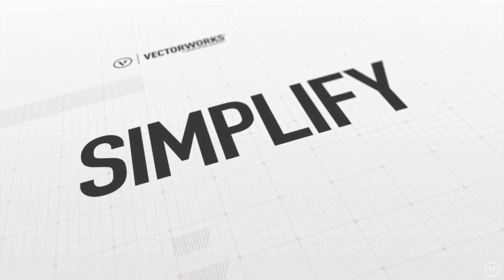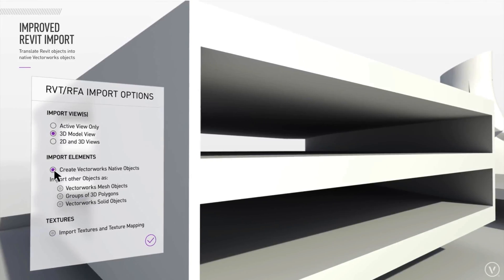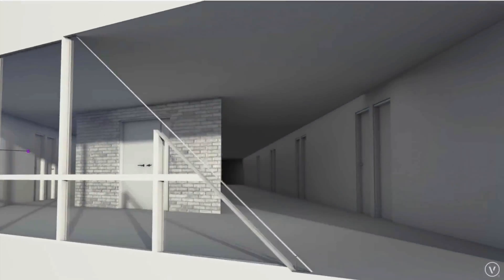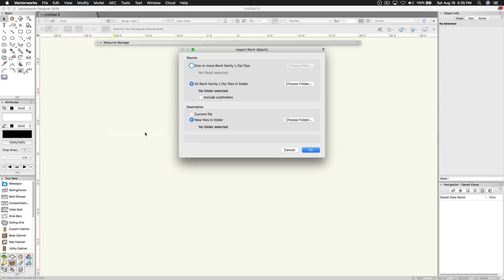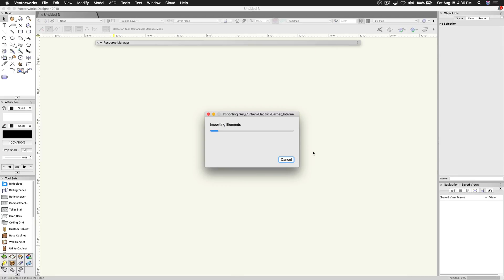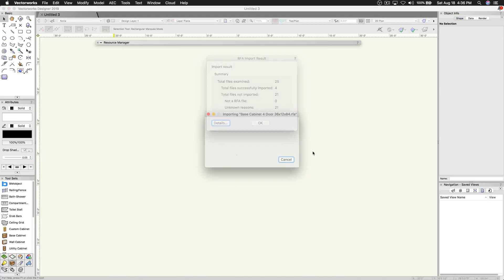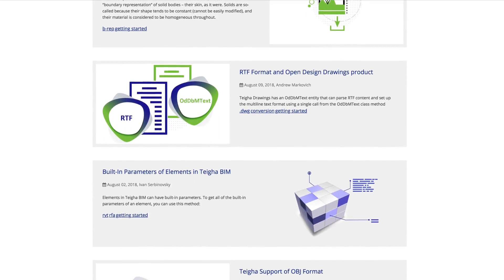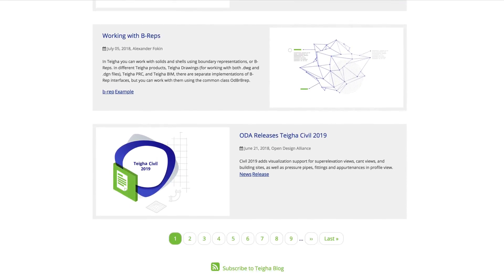Improved Collaboration with Revit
Thanks to the latest updates to the industry standard Teigha® BIM library from the Open Design Alliance, Vectorworks users can now batch import Revit® Families making it easier to incorporate manufacturer objects and convert more building objects from a Revit model to native Vectorworks objects. This is a huge improvement for Revit customers migrating to Vectorworks and makes it easier to access manufacturers’ BIM product content.